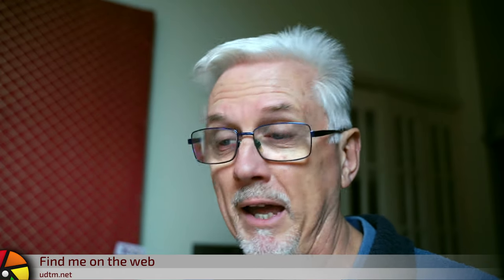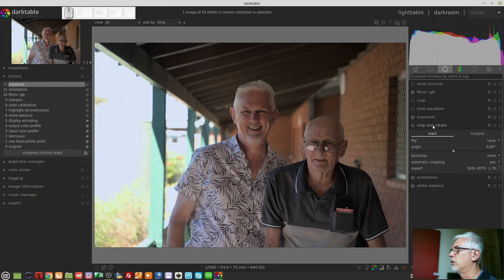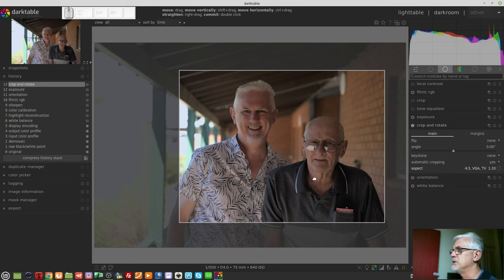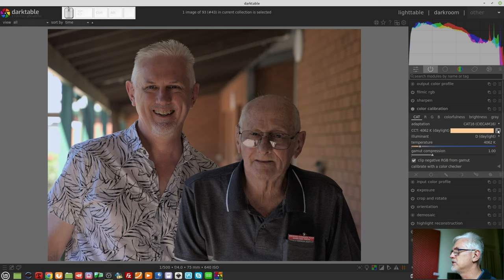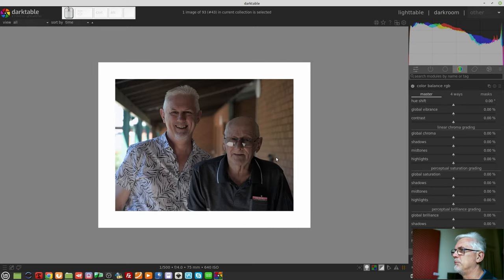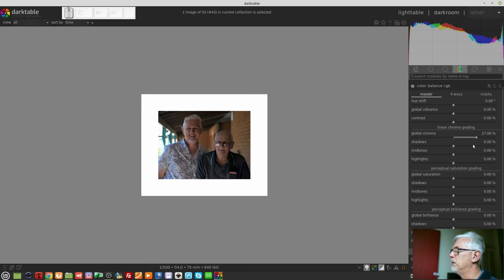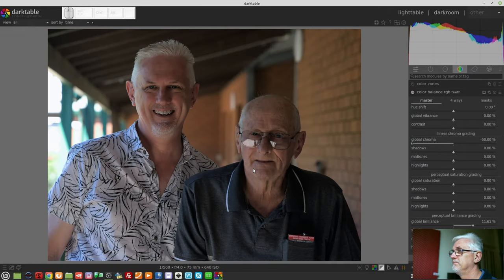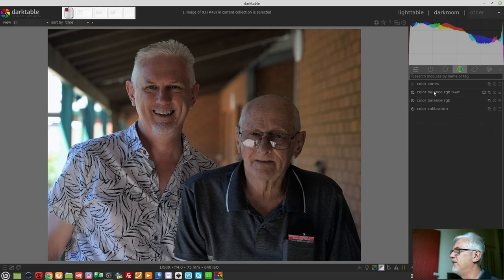Bruce edits - ep 010 (Leo "Hank" Williams)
In this public episode of Bruce Edits, I process a portrait of me and my dad taken in April of 2021.
Dad passed away in the early hours of this morning (August 24).